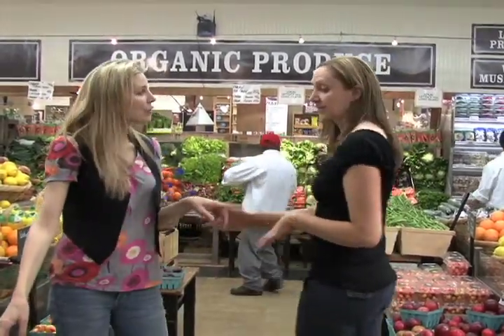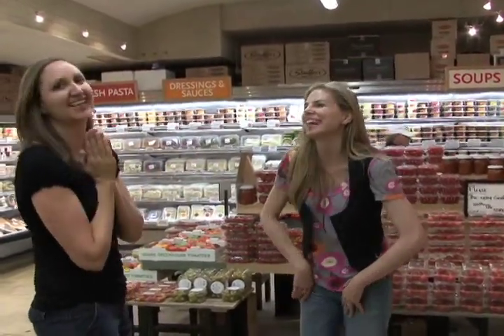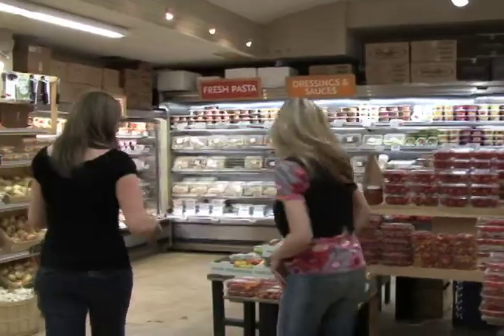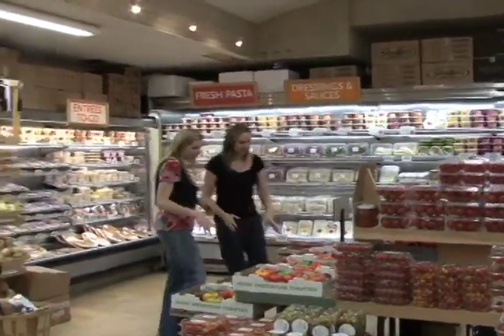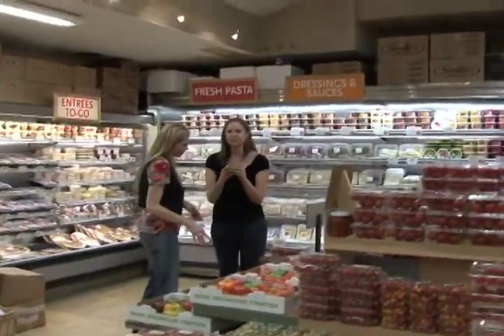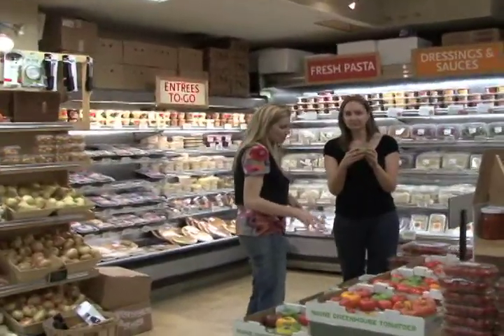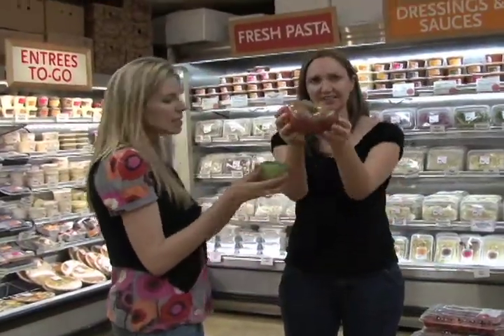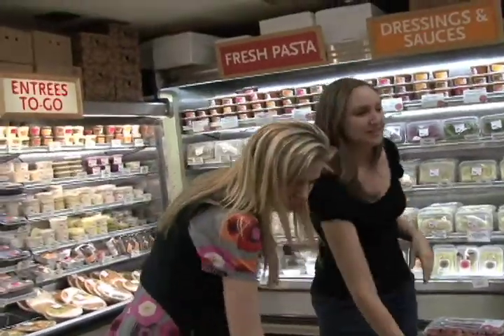Cynthia Sass Interview Part 3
Lisa Davis interviews Nutritionist Cynthia Sass at Eli's in Manhattan.